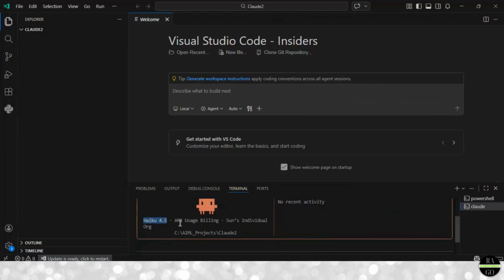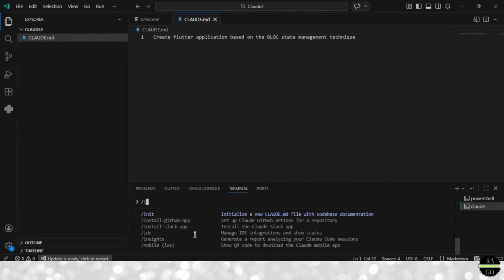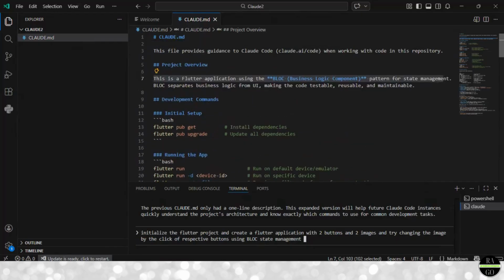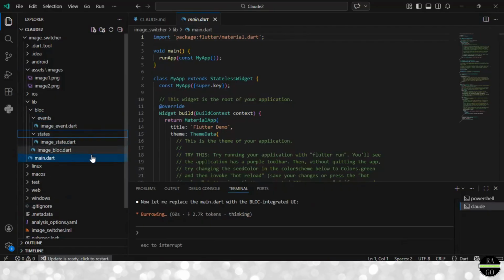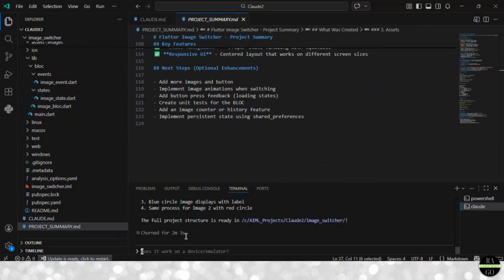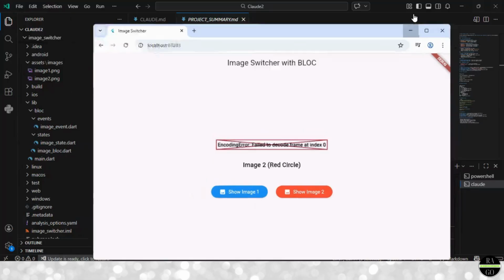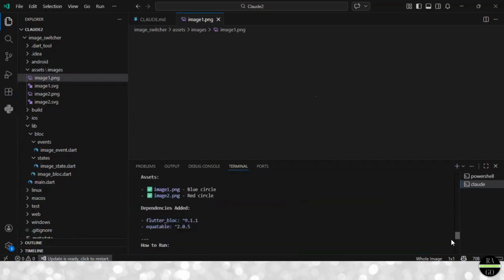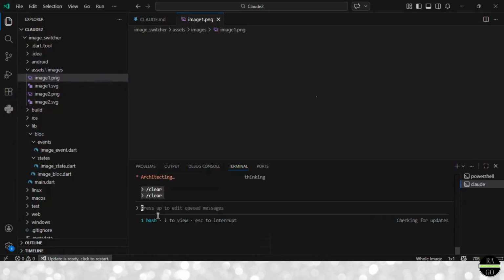Watch Claude AI Code Live Example: Easy Live Demo!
Confusion about Flutter BLoC state management? Want to see how AI can help you code faster? Welcome back to RAGO AI Learning Powerhome! In this video, we provide an easy, human-style study material guide showing a live example of how to use Claude AI to generate clean, working Flutter code using the BLoC (Business Logic Component) pattern. No deep programming knowledge required! We will build a simple counter app using the BLoC pattern, completely guided by Claude AI. Watch as we give prompts, review code, and deploy to an emulator. This is perfect for beginners and developers curious about AI in development.

What you will learn in this easy study guide:

How to effectively use prompts to get BLoC code from Claude AI

Understanding BLoC State Management in simple human terms

Step-by-step counter app creation with AI guidance

Tips for reviewing and integrating AI-generated Flutter code

Boost your development speed with Claude AI and Flutter.

Learn how AI makes complicated tasks like BLoC state management simple and accessible for all to learn and understand. Watch now to get ahead in AI development!

Share your experiences with AI coding in the comments.